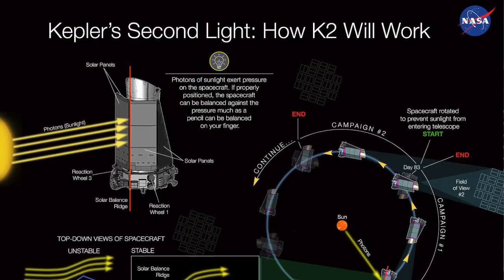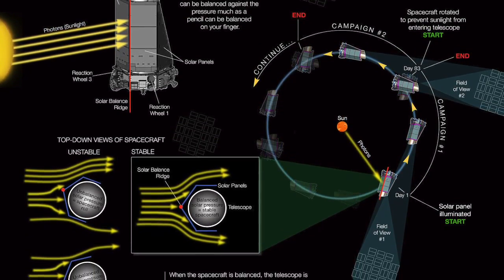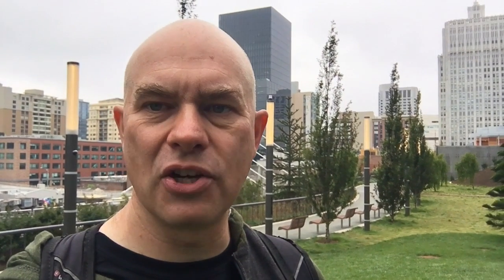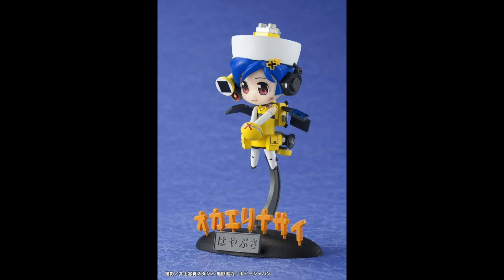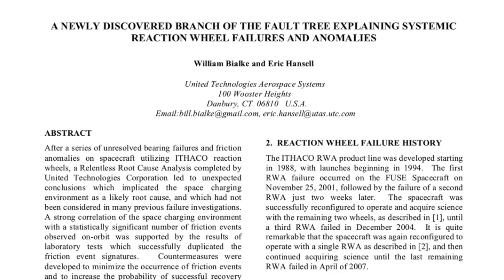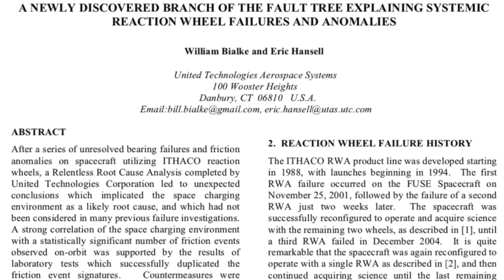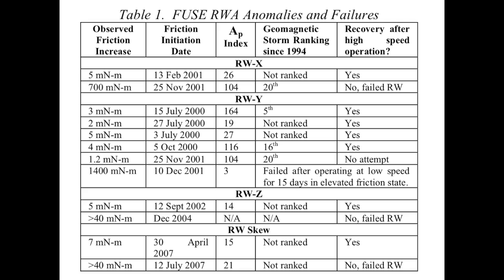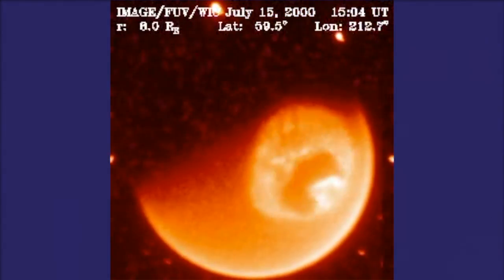Scientists May Have Figured Out Why So Many Spacecraft Were Failing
In the last 20 years it's been surprisingly common for space probes to end missions early because reaction wheels have failed, moreover there's been a large number of failures associated with a specific supplier - Ithaco. A NASA spin off which developed low cost reaction wheel systems that helped bring the cost down for many space missions.
A new study offers some clues as to what might have been going on and why solar weather might be able to damage mechanical systems.